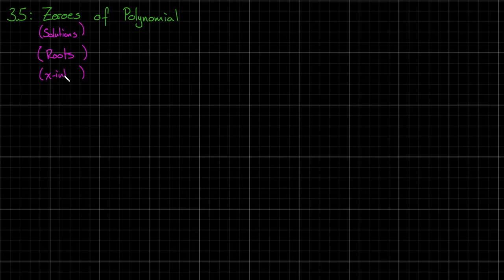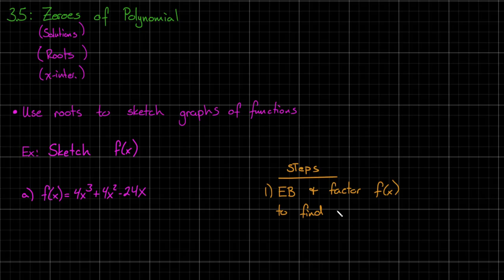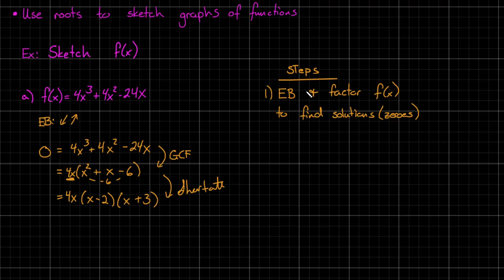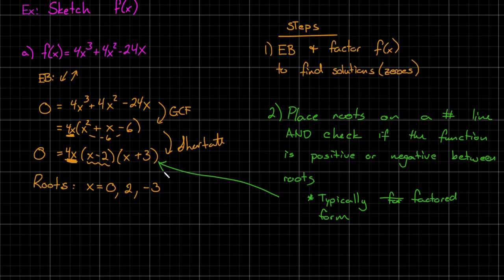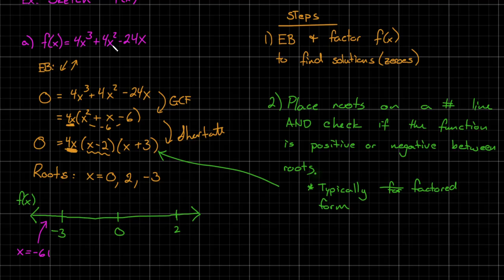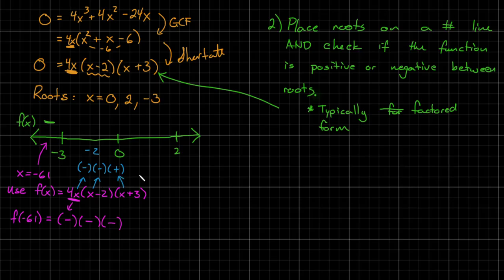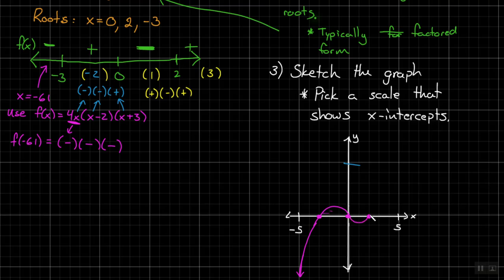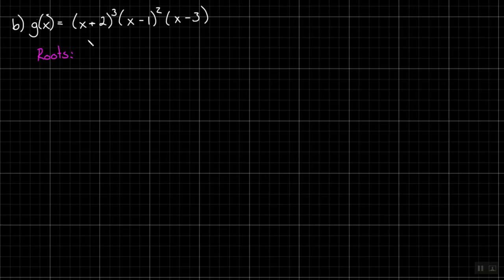6th Hour Algebra 2 (12.3.25) - Lesson 3.5.1 - Zeroes of Polynomials